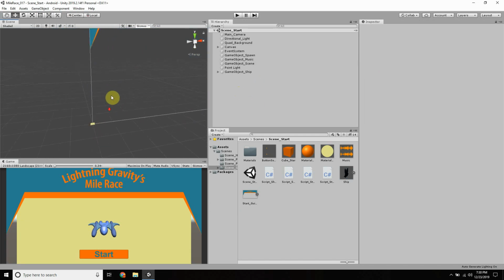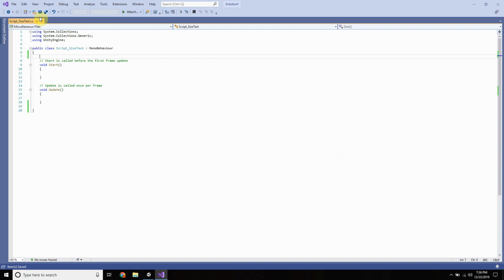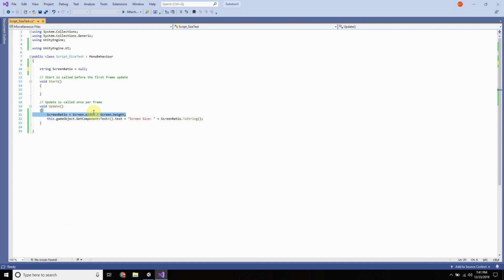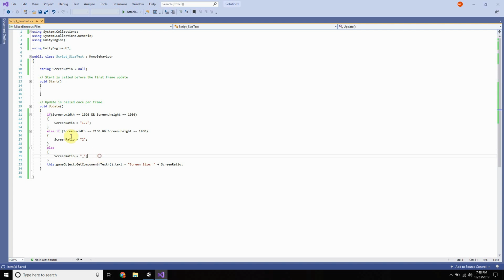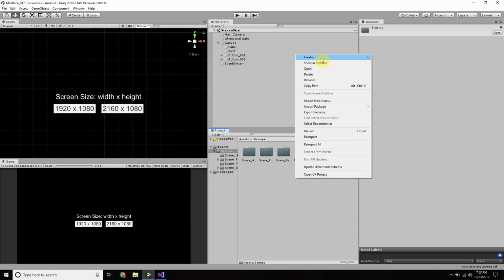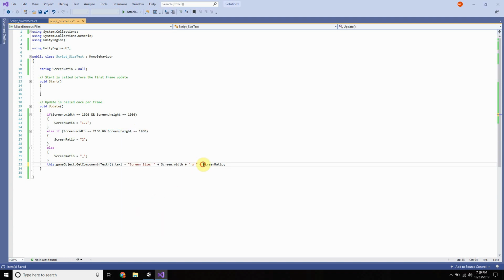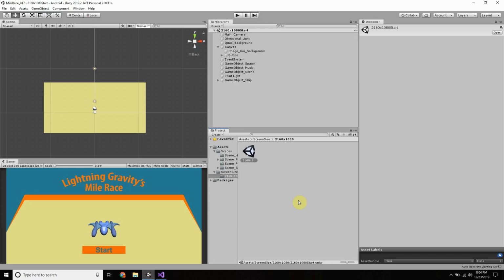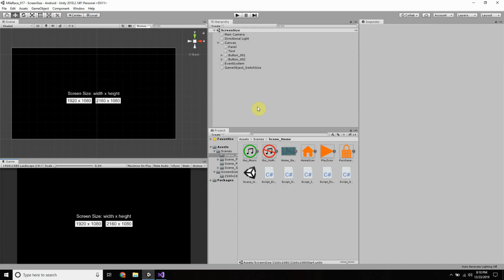Set Screen Size In Unity